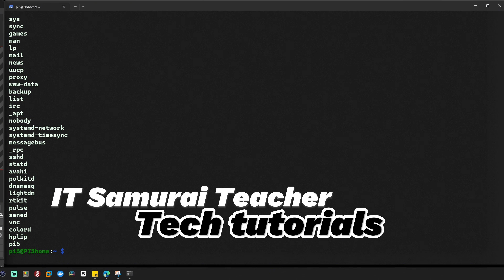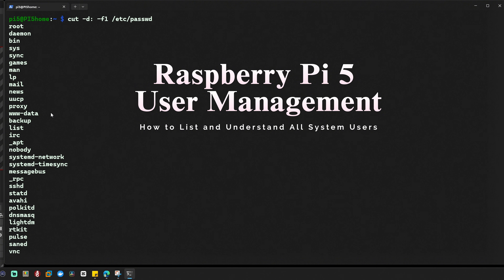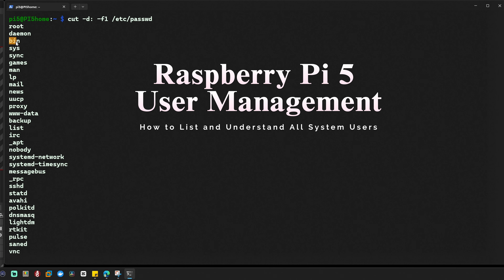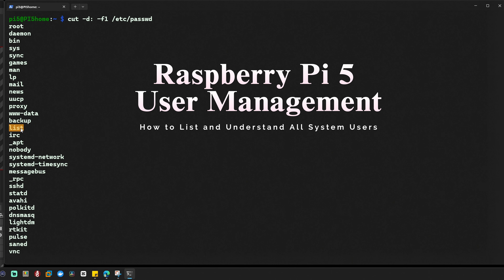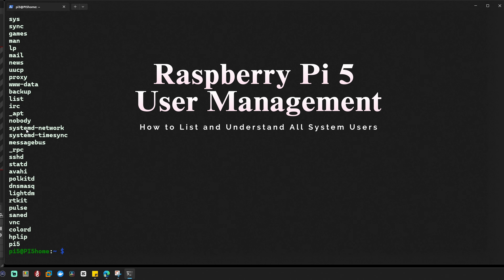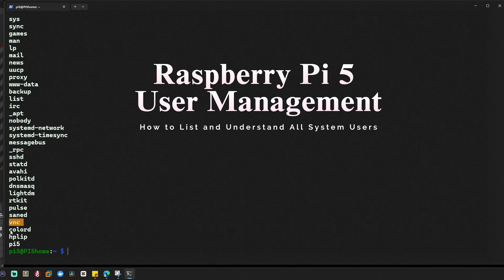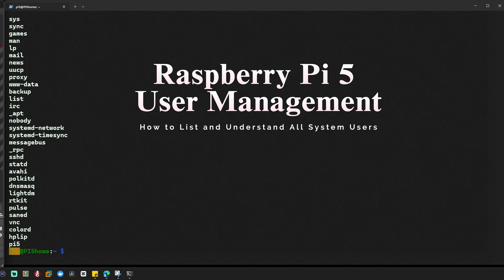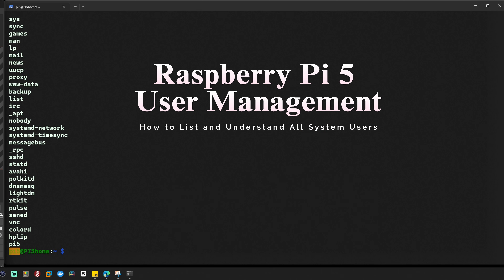Raspberry Pi 5 User Management: How to List and Understand All System User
In this video, I’ll show you how to list and manage all users on your Raspberry Pi 5. We’ll walk through a simple terminal command to list all system users and explain what each account does. Whether you’re managing a server or just getting started with Raspberry Pi, understanding user accounts and permissions is key for system management and security.

What you’ll learn:

How to list all users on Raspberry Pi 5
What system users are responsible for
Understanding the difference between root, system, and user accounts

Setting up a VPN server on Raspberry Pi 5
Changing hostname and memory settings on Raspberry Pi 5